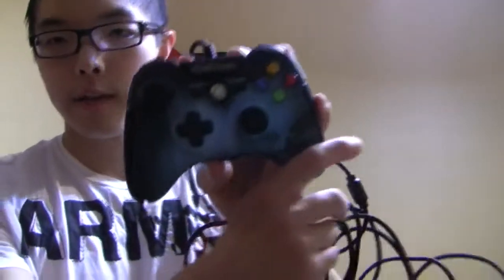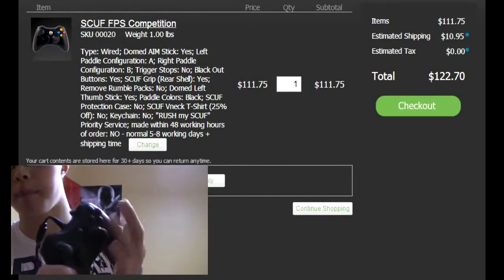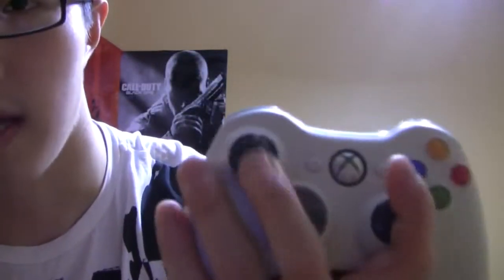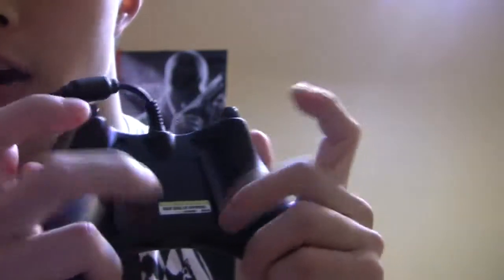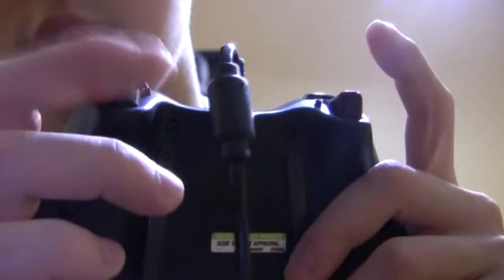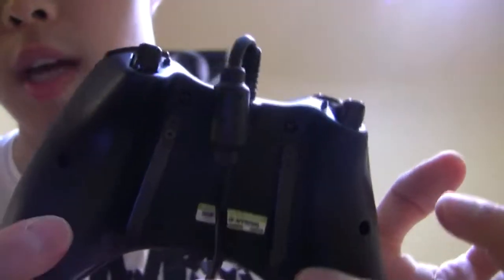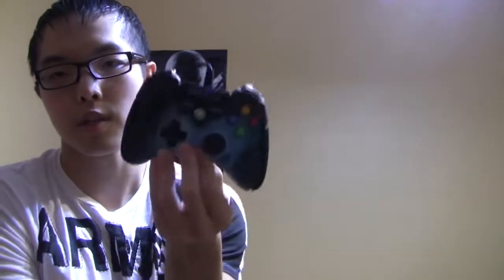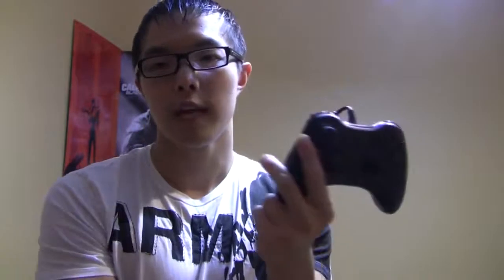Scuf Xbox 360 Controller Review: In-Depth and with Hand Camera Live Gameplay (Call of Duty)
New! Razer Sabertooth Pro Gaming Controller Review:
Halo 4 Scuf Controller